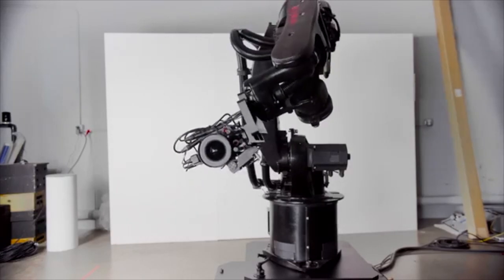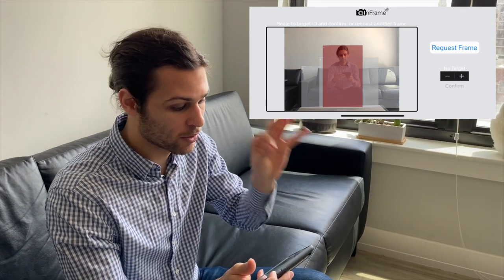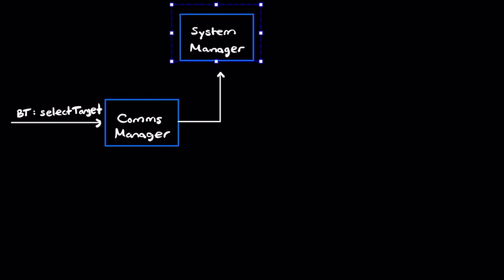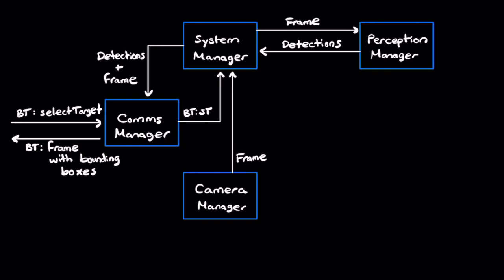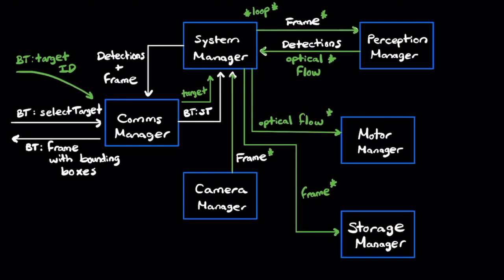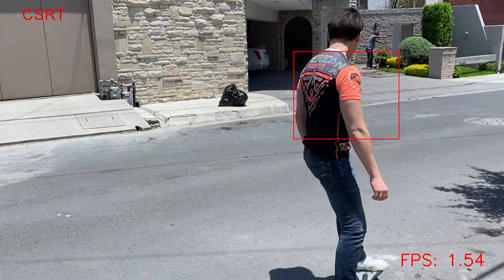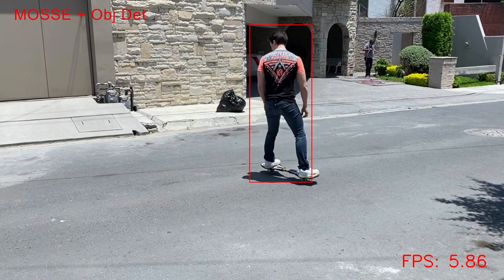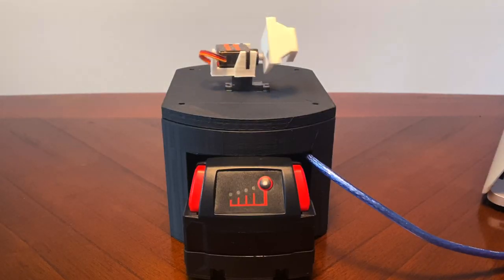InFrame | CMU ECE Capstone S20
InFrame was built by Diego Martinez, Ike Kilinc and Ismael Mercier as part of our Spring 2020 Senior Capstone Project for Electrical and Computer Engineering at Carnegie Mellon University.